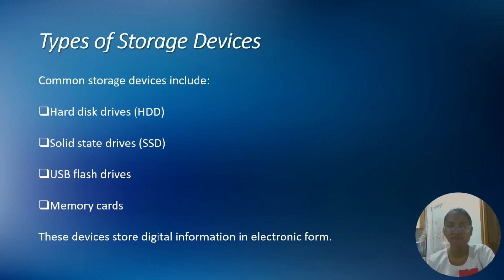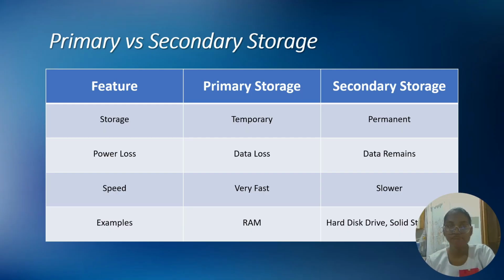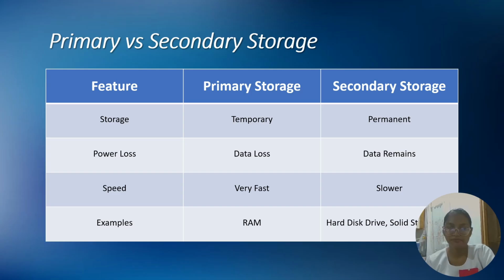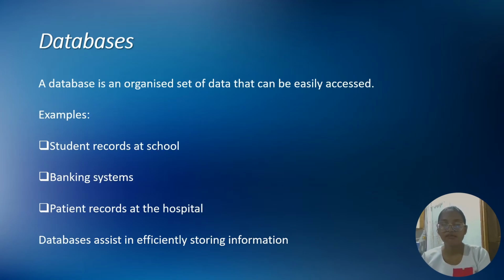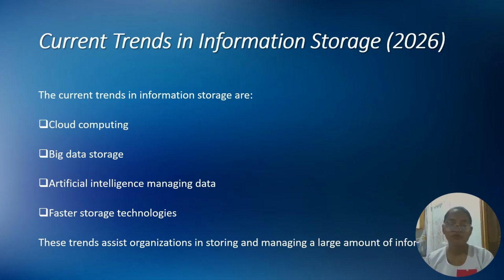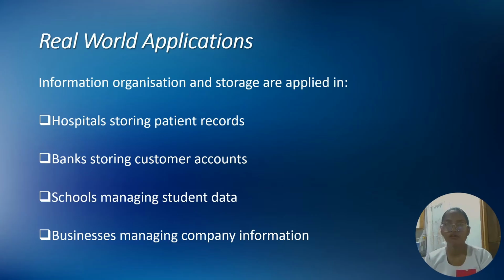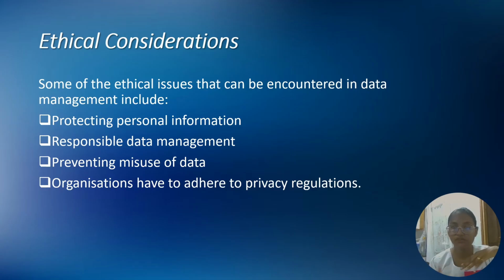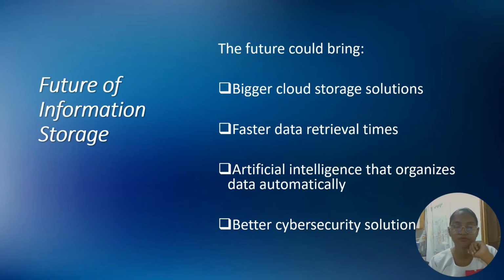Presentation: Information Organisation and Storage